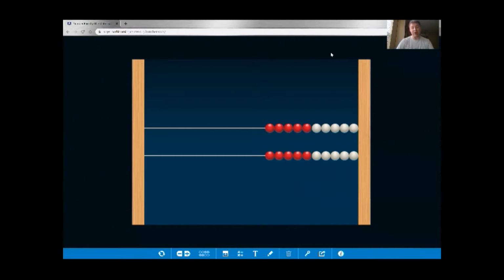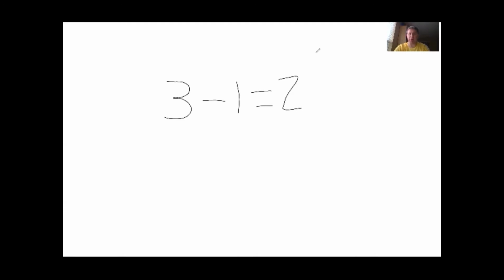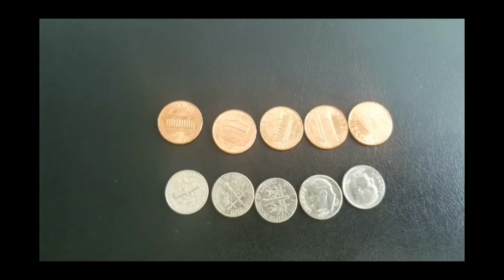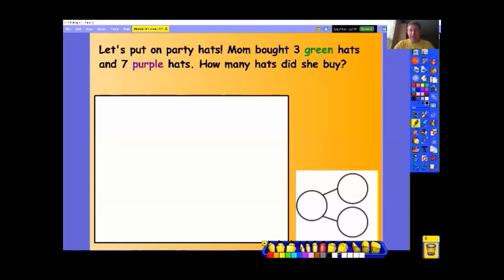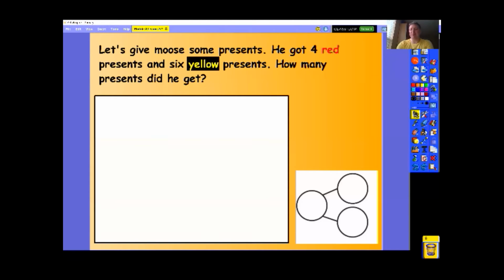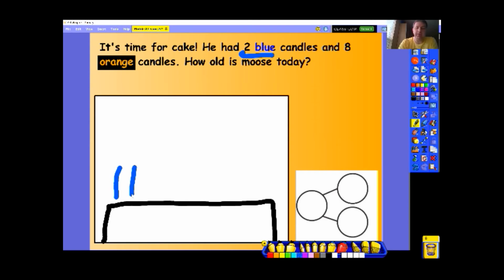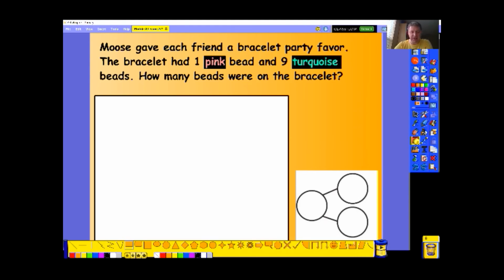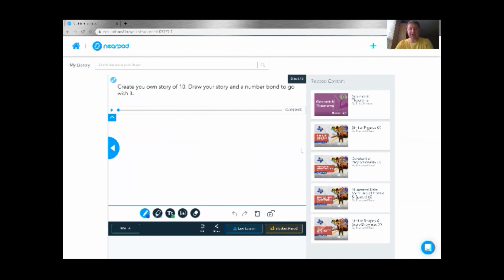Math Lesson: Module 4 Lesson 27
Objective: Students will be able to take apart 10 using objects, drawings, pictures, and number bonds.

Materials needed: 2 types of counters (i.e. pennies and dimes), something to write with.